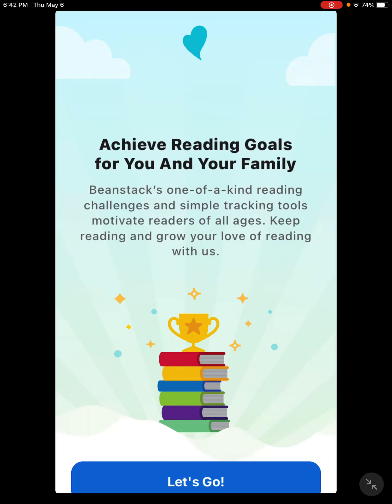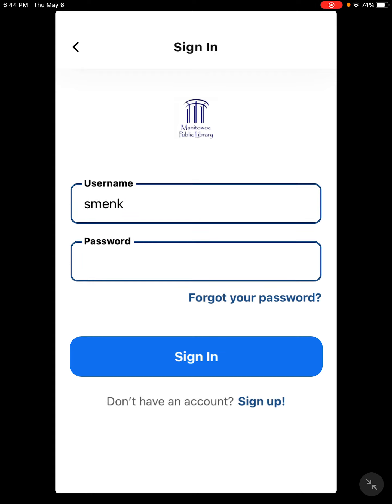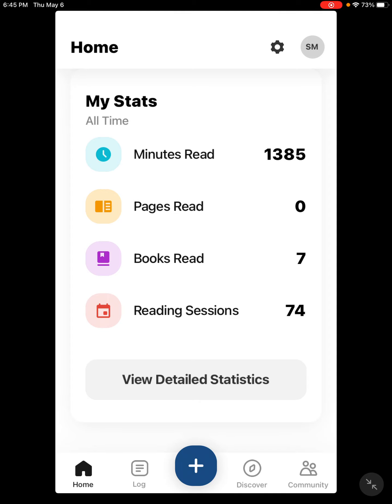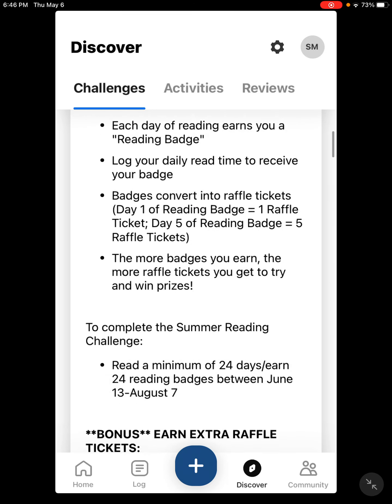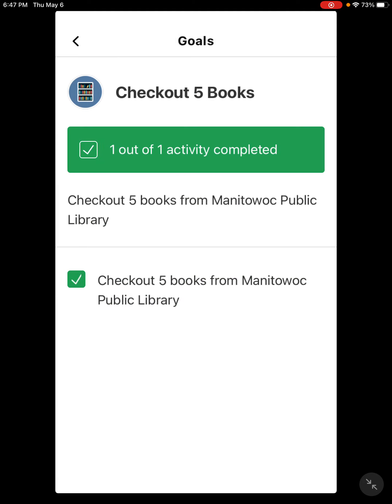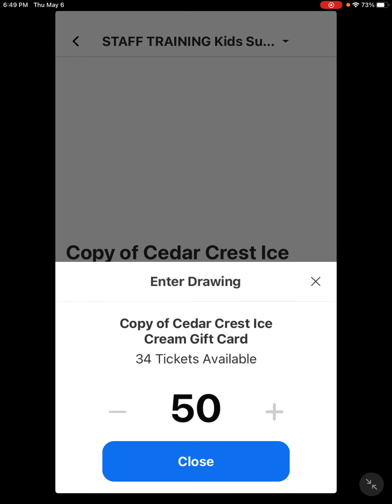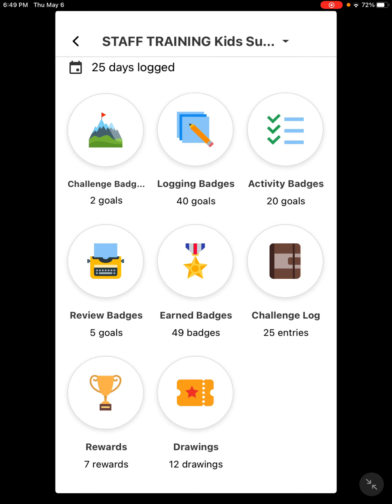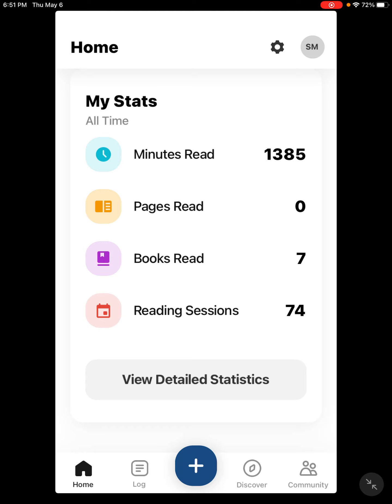MPL Rockin' Resources -- Beanstack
Please Note:  The 2021 Summer Reading Program has ended.

Have you enrolled in our 2021 Summer Reading Program? 📱📚
In this short video, Miss Susie provides a quick walk-through of our mobile app -- Beanstack! 🌱
Use our new website and mobile app to:
• Register yourself and your family.
• Log reading and activities.
• Earn digital badges.
• Share book reviews.
• Earn hundreds of raffle tickets.
• Submit your raffle tickets for spectacular prizes!
Here is how it works:
1. Create your account on Beanstack.
2. Start reading and tracking on June 14th.
3. Complete challenges to earn badges!
The more badges you earn, the more raffle entries you get!
Submit your raffle tickets by August 7. Raffle drawings will take place the week of August 15th. Winners will be contacted and posted on Facebook.